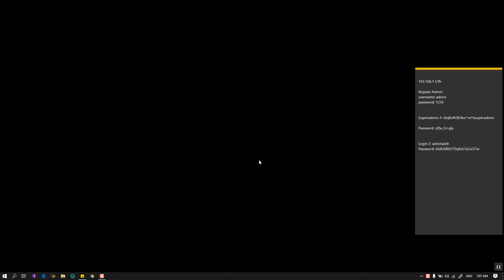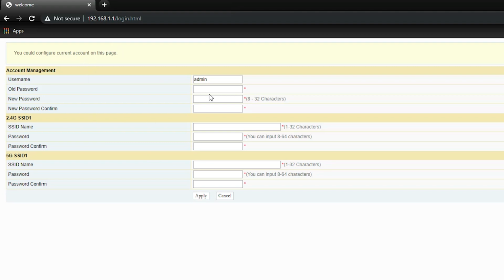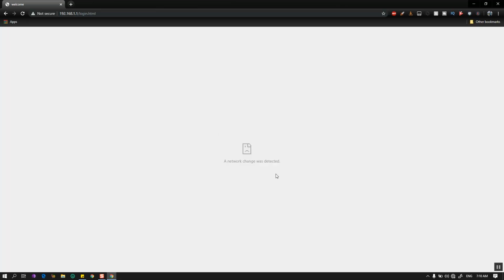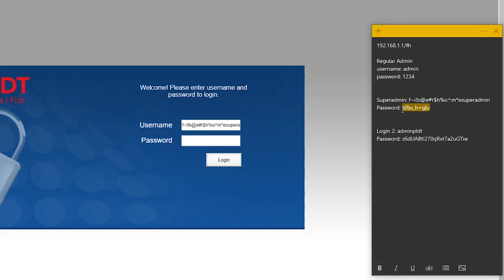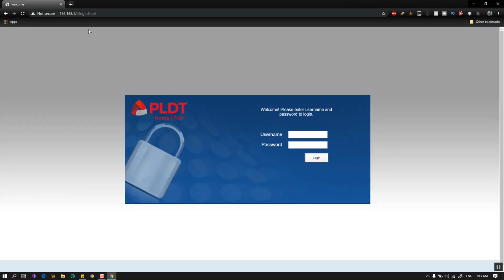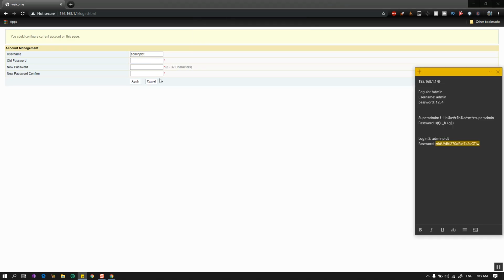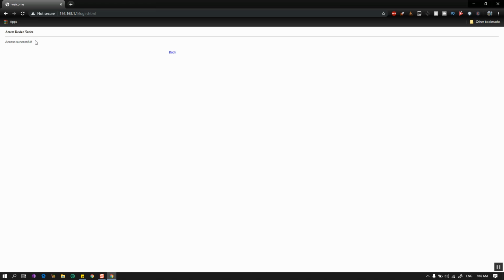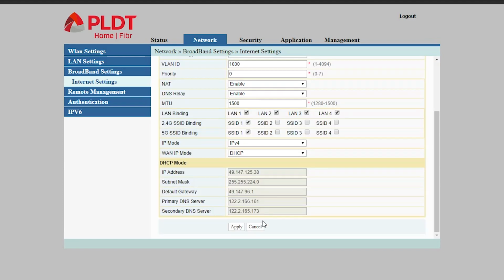PLDT Home Fibr Change Forgot Password 2022 still works Enable LAN Ports Super Admin Model AN5506-04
Today, I will be showing you guys how to enable the SuperAdmin Account of PLDT and also enable the extra LAN ports of your PLDT Fibr Router model: AN5506-04.

Other routers have different admin account passwords so this might not work with yours.

Here is everything needed.

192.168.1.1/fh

REGULAR ADMIN USERNAME AND PASSWORD
username: admin
password: 1234

AFTER CHANGING PASSWORDS TYPE IN 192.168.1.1/fh
AND LOG ON USING THIS

Superadmin: f~i!b@e#r$h%o^m*esuperadmin
Password: s(f)u_h+g|u

IF THE ABOVE USERNAME AND PASSWORD DOES NOT WORK TRY ANY OF THESE

f9!6b1e1rhO3es~u!p@e#r$a%d^m*i(n
s)f_U+h|g{u@5h2o1q0b1l

fiberhomesuperadmin
sfuhgu

f~i!b@e#r$h%o^m*esuperadmin
s(f)u_h+g|u

f9!6b1e1rhO3es~u!p@e#r$a%d^m*i(n
s)f_U+h|g{u@5h2o1q0b1l

f~i!b@e#r$h%o^m*esuperadmin
s(f)u_h+g|u

AFTER YOU HAVE LOGGED IN, GO AND ENABLE WEBADMIN AND CLICK APPLY.

AFTER THAT, PROCEED TO THIS STEP.

TYPE IN 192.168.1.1/fh ON YOUR BROWSER AND LOG IN USING THIS

Login 2: adminpldt
Password: z6dUABtl270qRxt7a2uGTiw

IF THE ABOVE USERNAME AND PASSWORD DOES NOT WORK, TRY THESE

adminpldt
6GFJdY4aAuUKJjdtSn7dC2x

adminpldt
3UJUh2VemEfUtesEchEuSHA

For DNS
1.1.1.1
1.0.0.1

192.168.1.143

As always, Don't Hate, Appreciate!